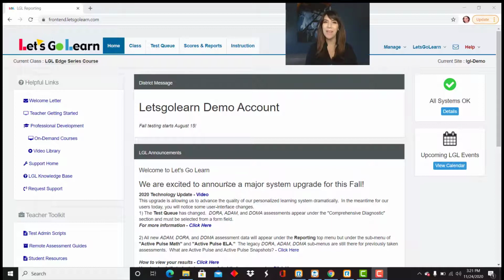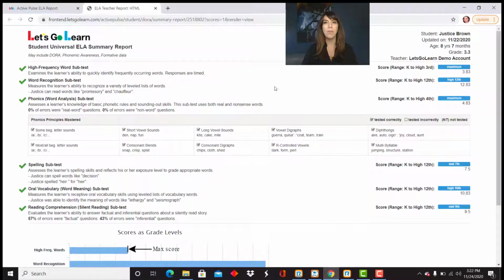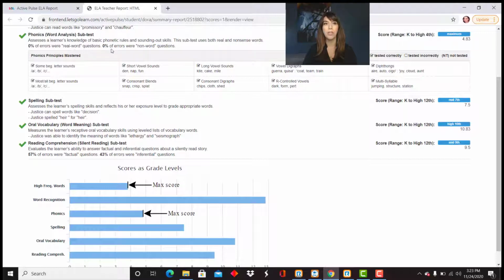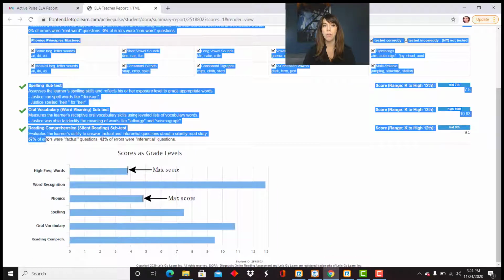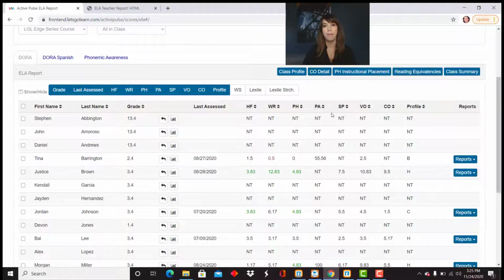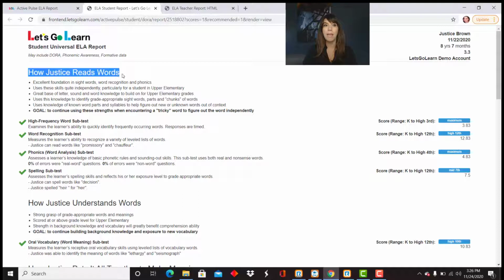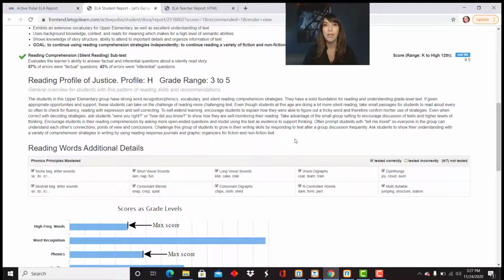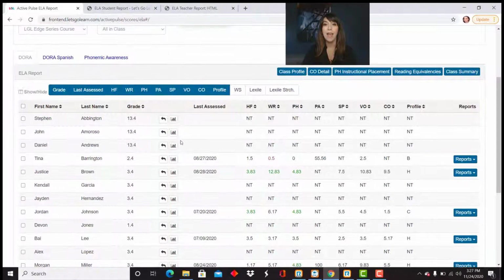DORA Summary and Parent_Teacher Report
How to view DORA summary and Parent/Teacher Report.